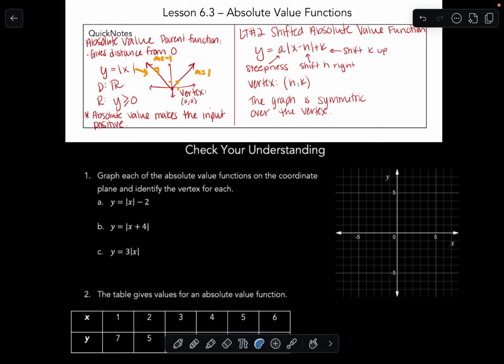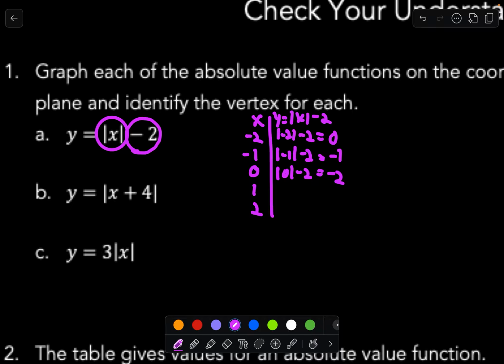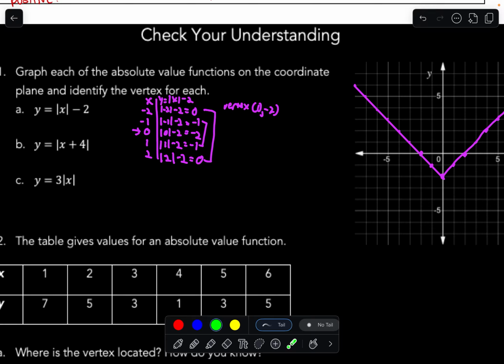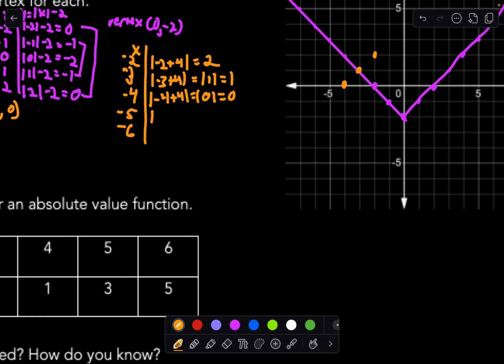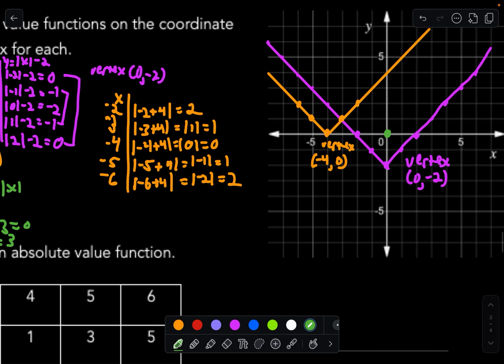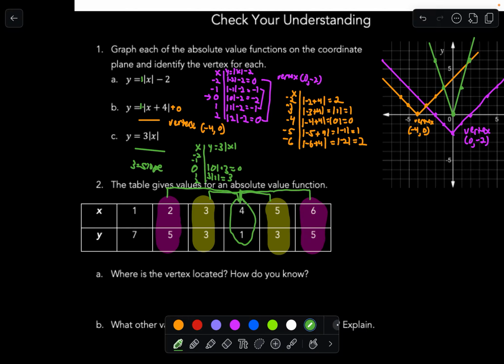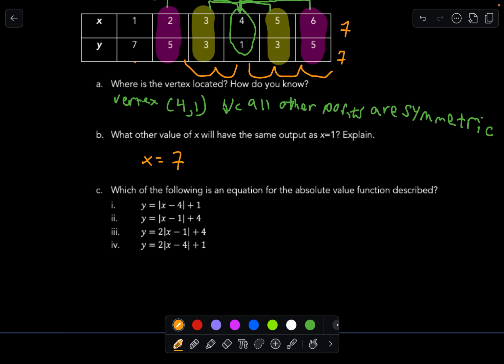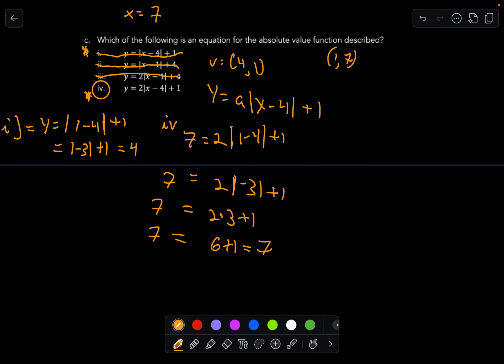A1 6 3 CYU